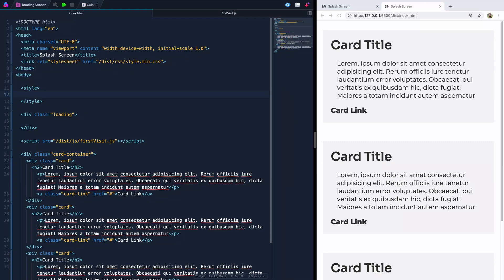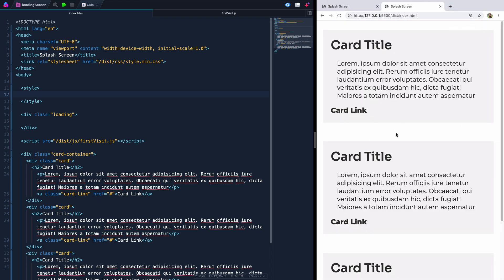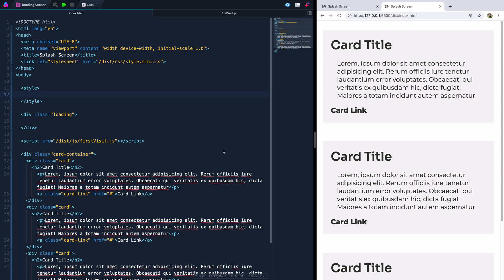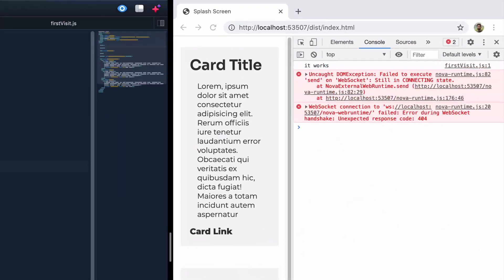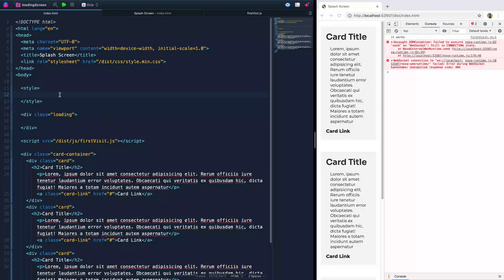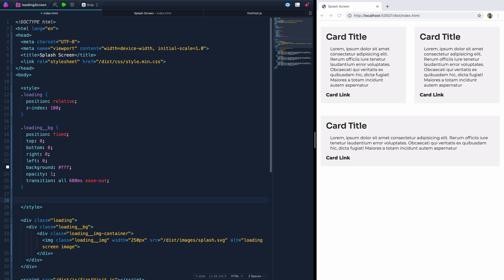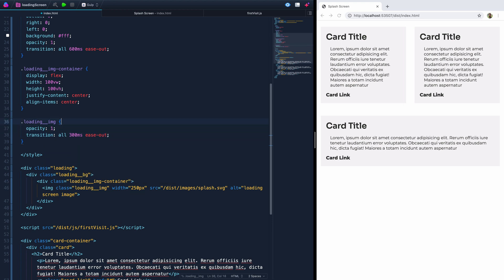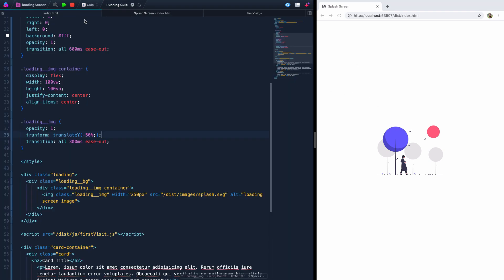Loading Screen for First-Time Visitors (Vanilla Javascript Project)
Load an animation loading screen only the first time someone visits your site. We’ll write to the client's local storage to indicate they've visited our site before. Then we'll check that key each time someone comes to our site and show the animation (if it's their first visit) or hide the animation (if they've visited before).